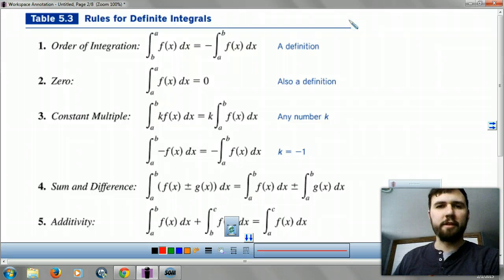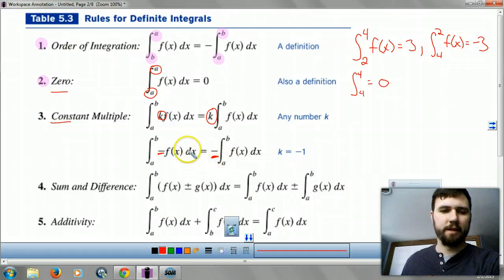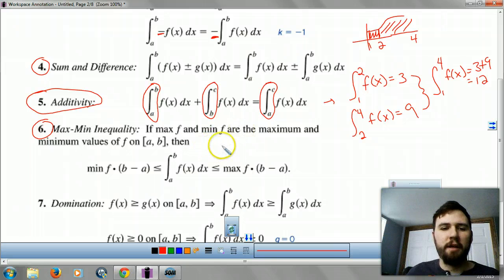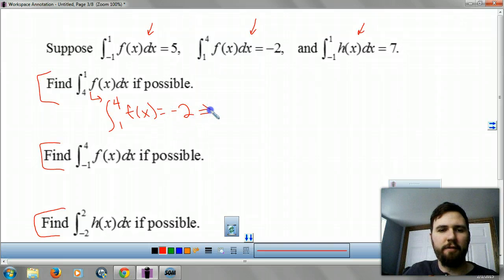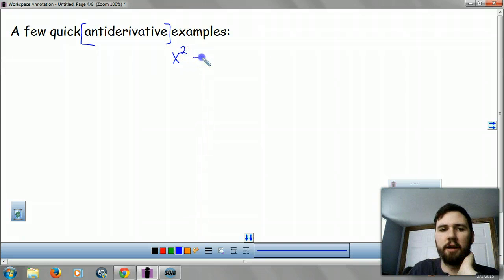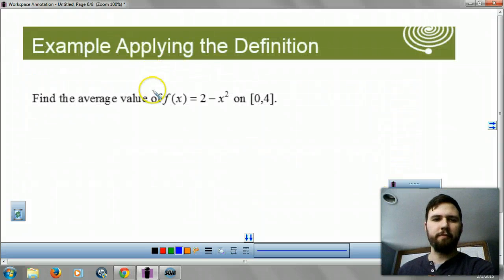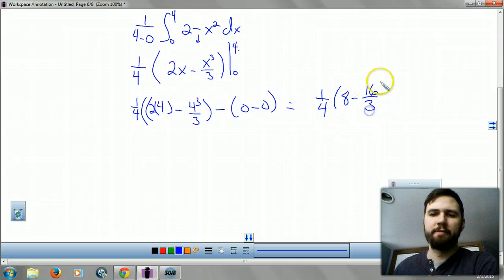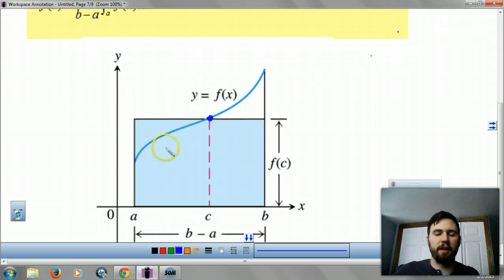Calc 5.3 Definite Integrals and Antiderivatives